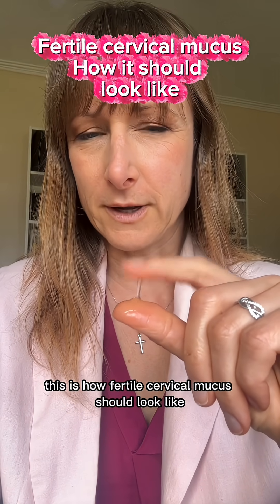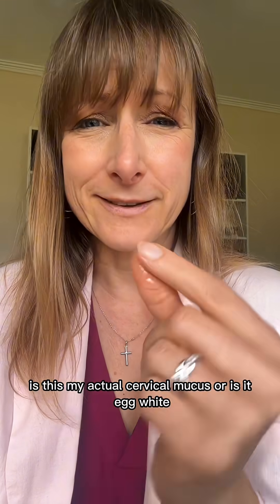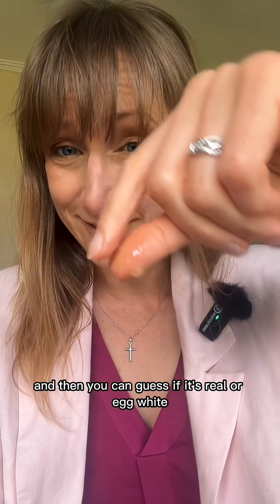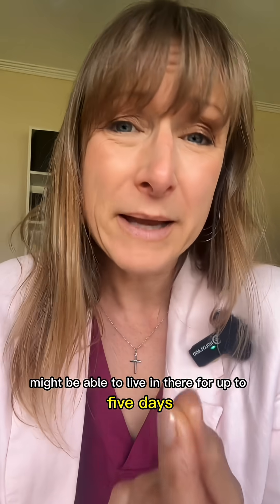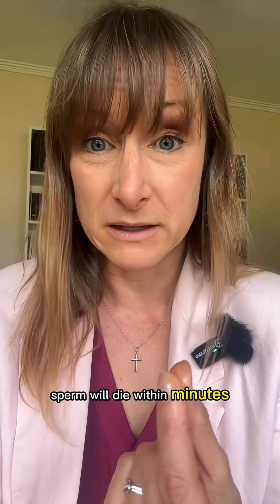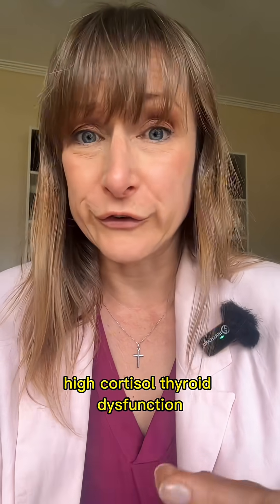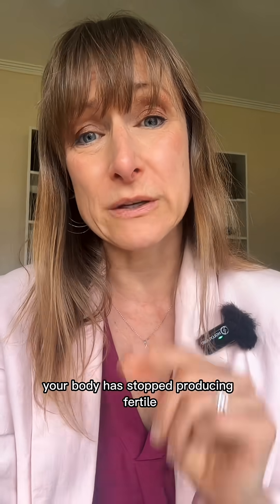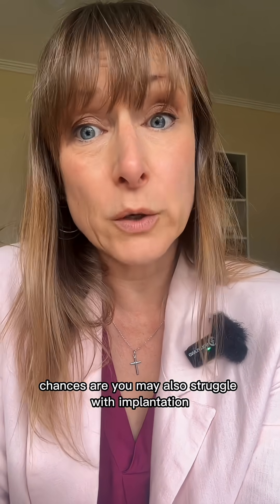Cervical Mucus Explained: How to Identify Your Fertile Window When TTC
One simple thing you can do today to improve your chances of getting pregnant is to stop guessing and start observing your cervical mucus.
 Your body gives you a clear fertility signal every single cycle — most women were just never taught how to read it.
Cervical mucus changes across your cycle based on estrogen.
 Dry or sticky means low fertility.
 Creamy means fertility is approaching.
 Clear, slippery, and egg-white stretchy means ovulation is close and this is your most fertile window.
If you’re not seeing fertile cervical mucus, that’s not bad luck.
 It often points to low estrogen, dehydration, inflammation, or blood sugar instability — all things that can be supported.
You can improve cervical mucus by eating enough, staying hydrated, stabilising blood sugar, and reducing inflammation triggers.
 This one signal alone can tell you more about your fertility than an app ever will.
Inside my Fertility Circle, I teach women how to read their cycle signs properly so they can work with their body instead of feeling confused or behind.